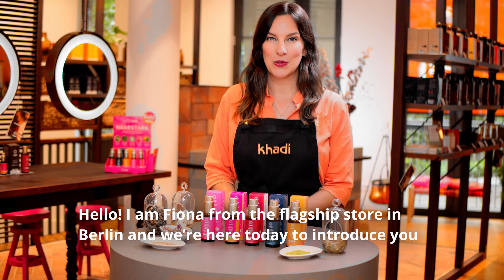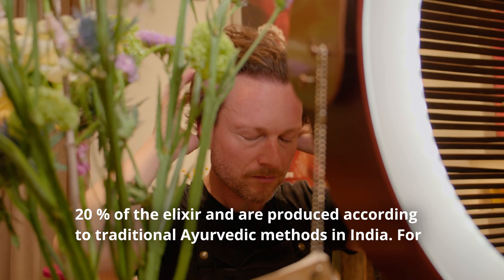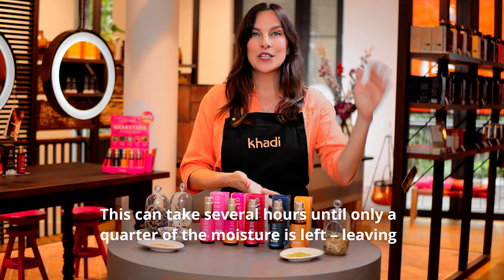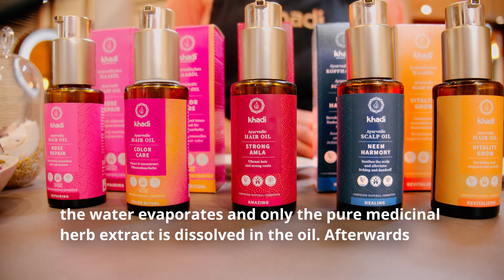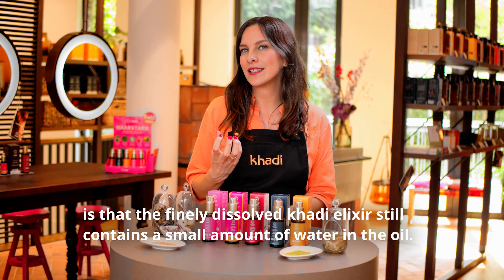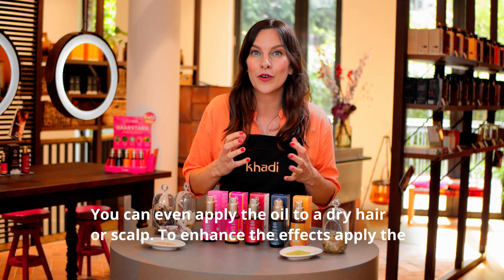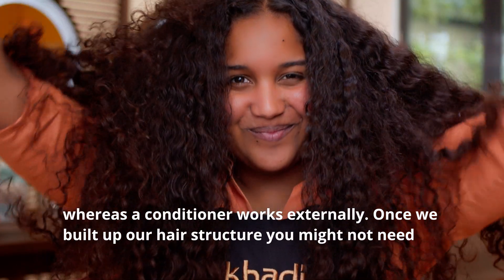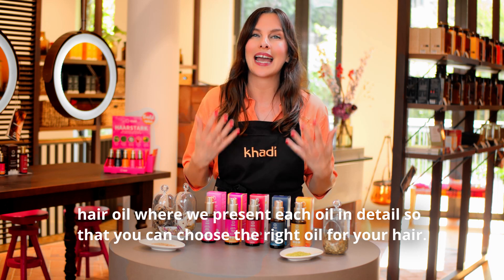Learn the secrets of the khadi Elixir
The secret of the khadi Hair Oils is the magical power of the khadi elixir: selected Indian medicinal plants are traditionally boiled down gently over an open fire according to millennia-old Ayurvedic recipes.